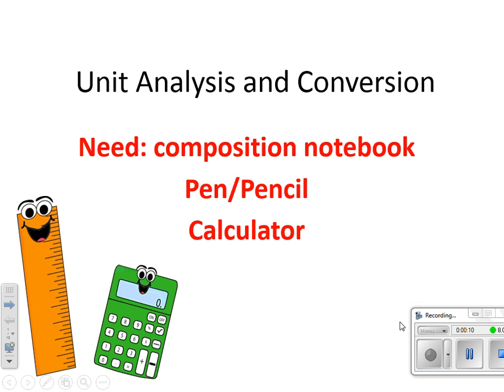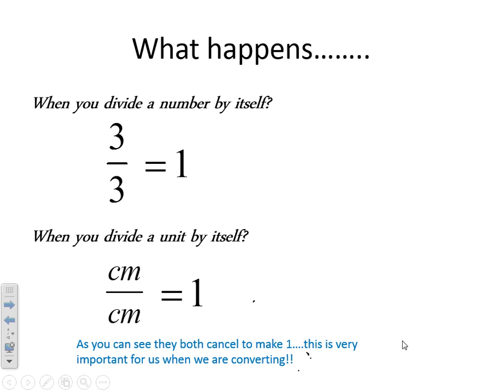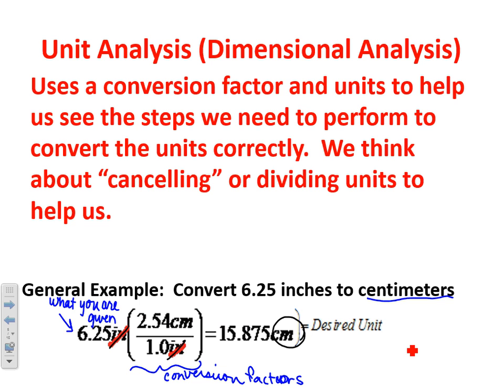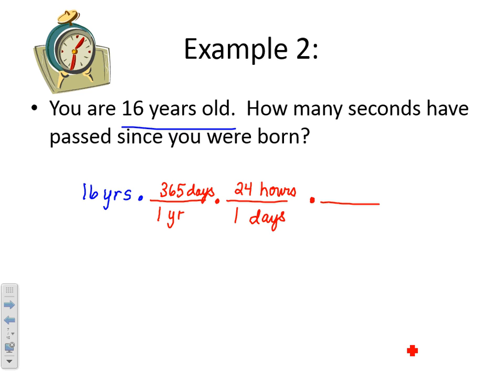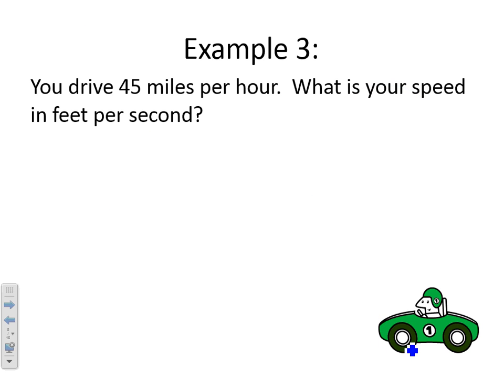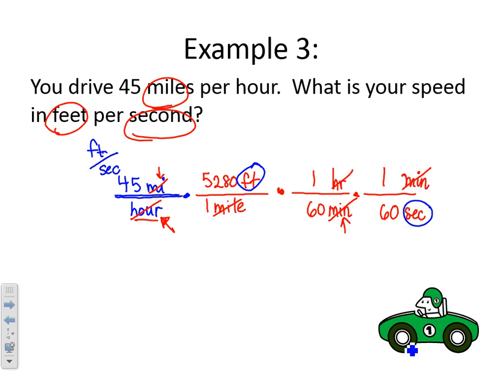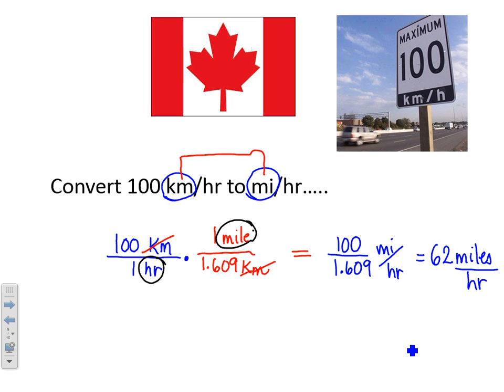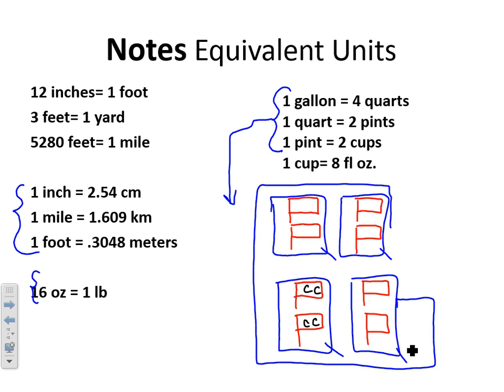Unit analysis and conversion factors